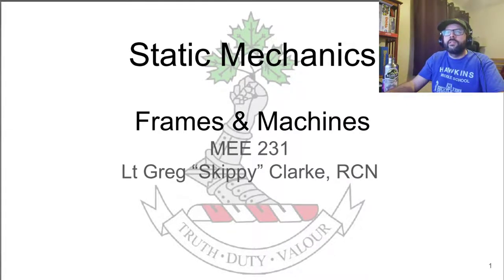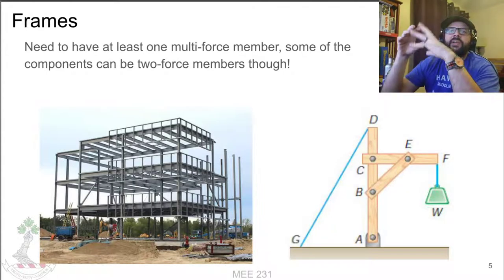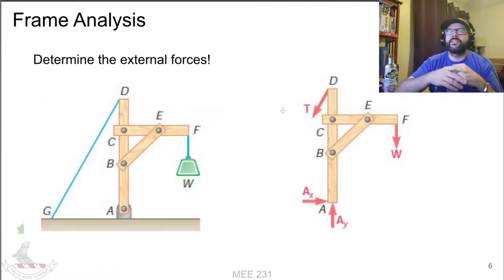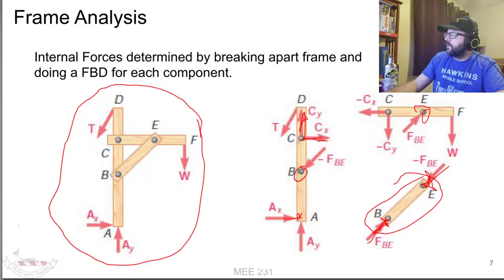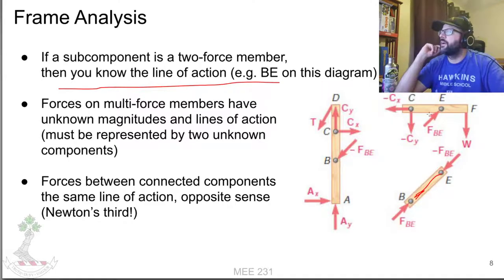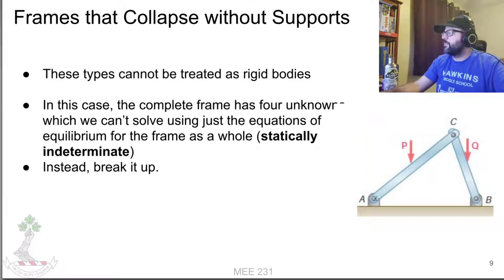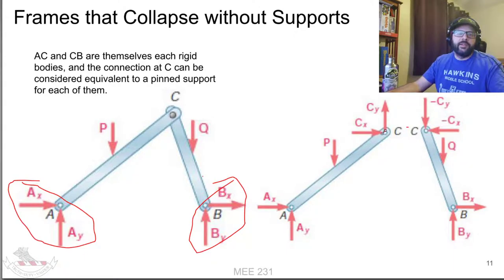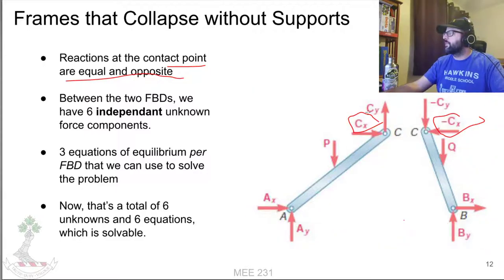Static Mechanics - Frames and Machines